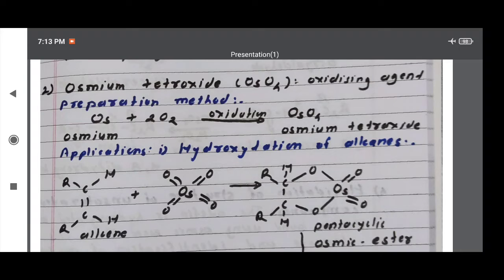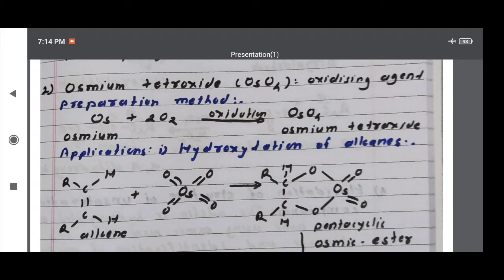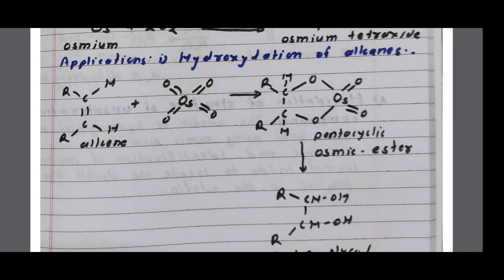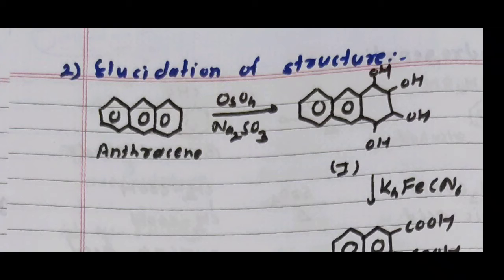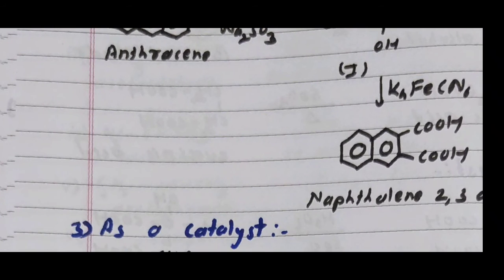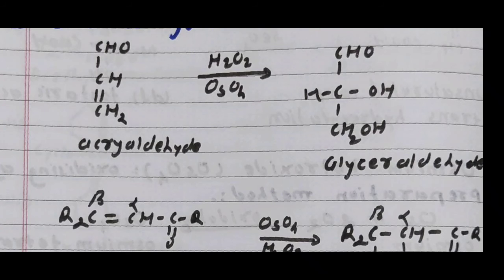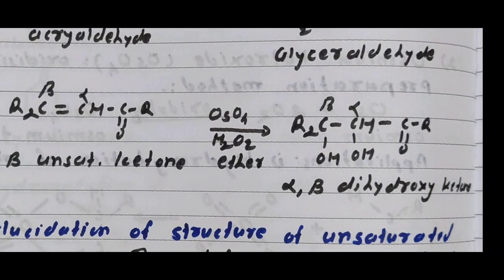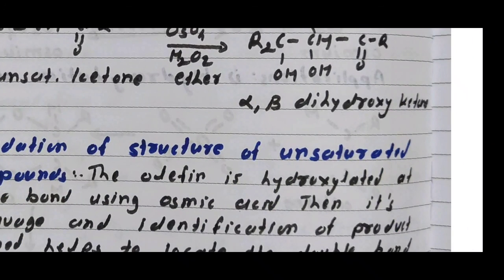osmium tetraoxide preparation and applications